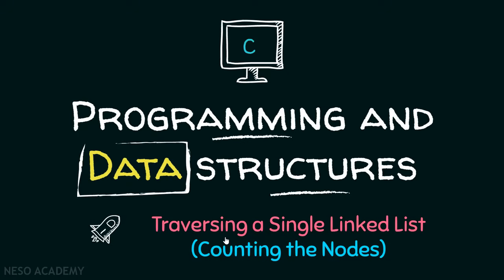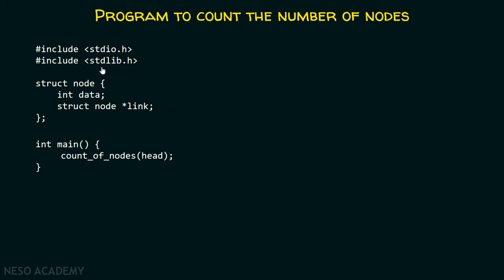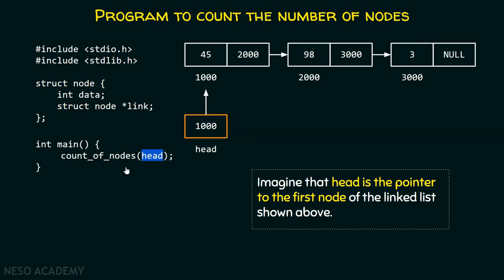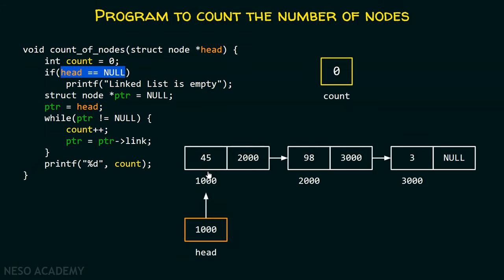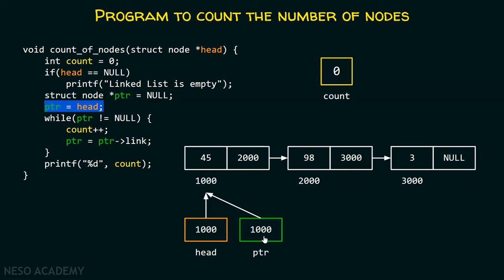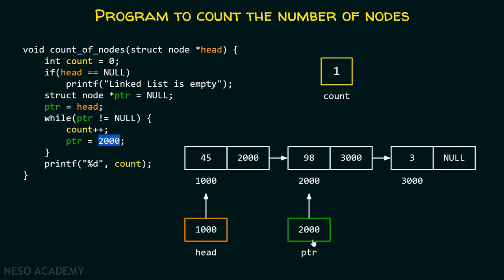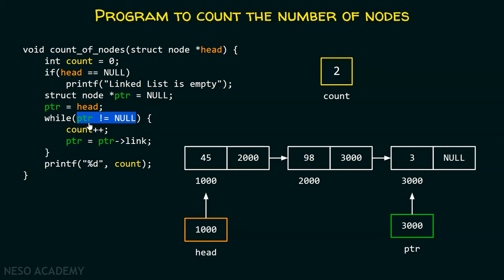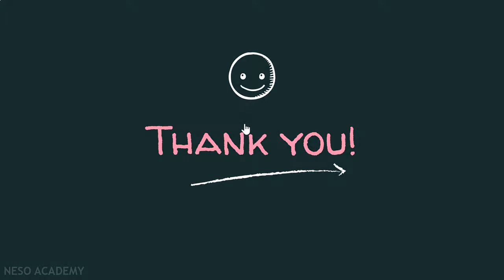Traversing a Single Linked List (Counting the Nodes)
Data Structures: Counting the number of Nodes by Traversing the Single Linked List
Topics discussed:
1) C program to count the number of nodes in a single linked list by traversing the list.